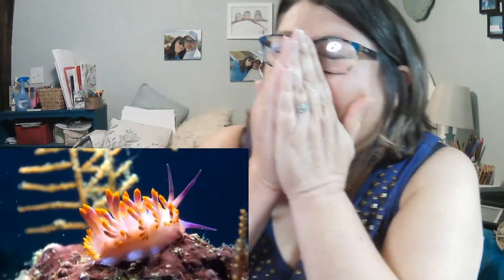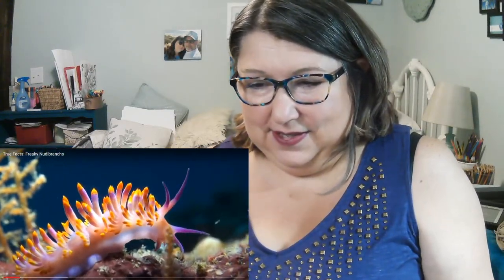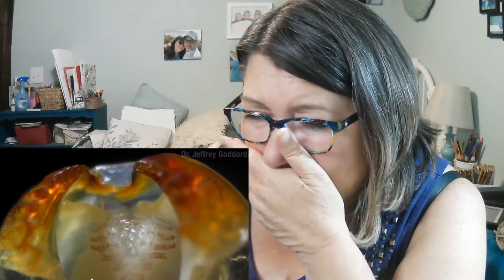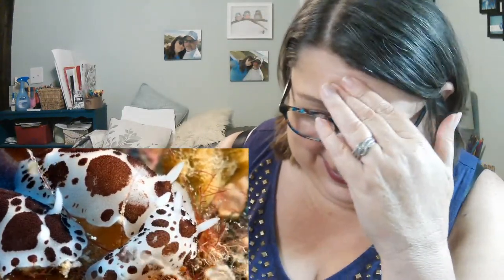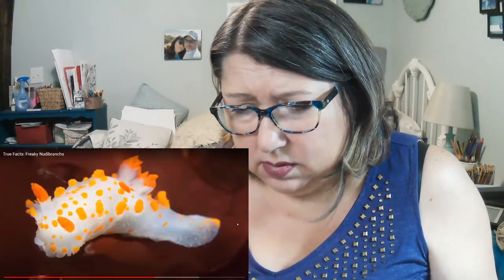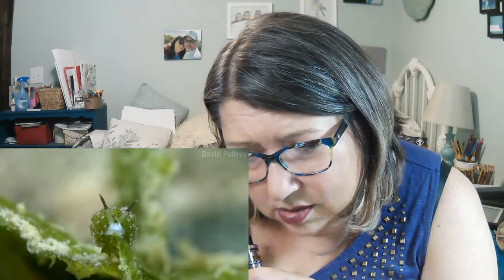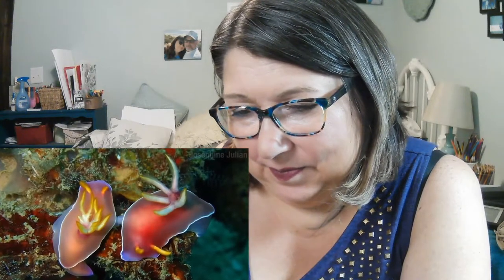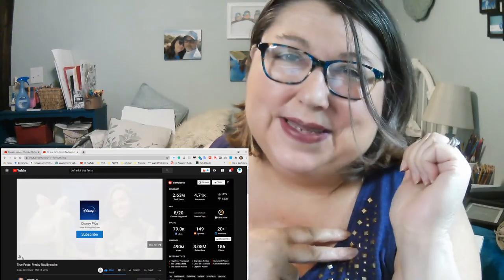True Facts: Freaky Nudibranchs